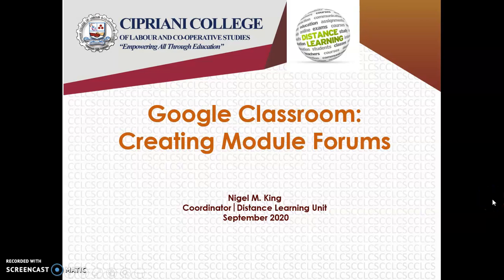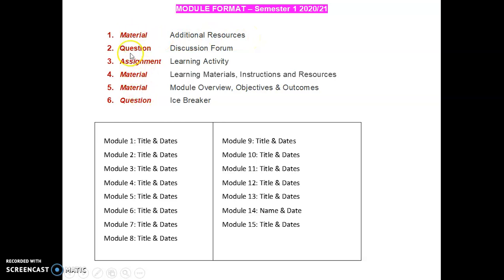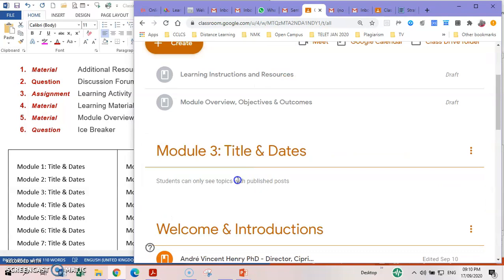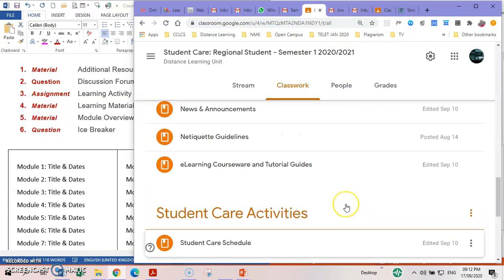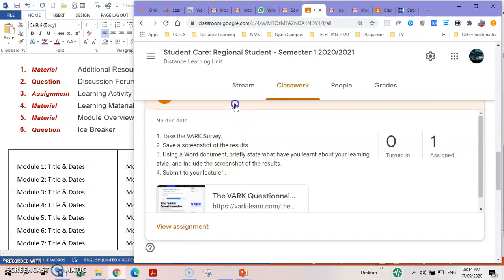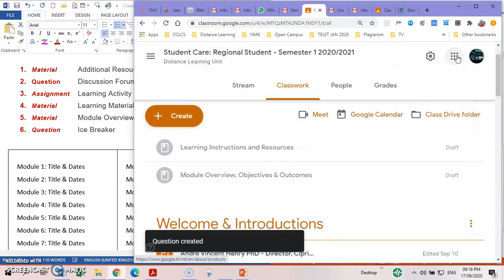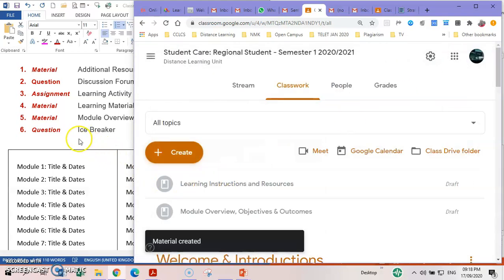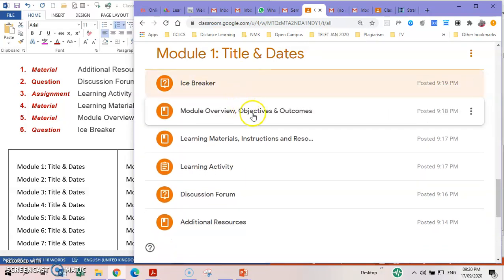Creating Module Forums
Created by the Distance Learning Unit to provide video resources to lectures and learners of the the Cipriani College of Labour and Co-operative Studies, Valsayn, Republic of Trinidad and Tobago.